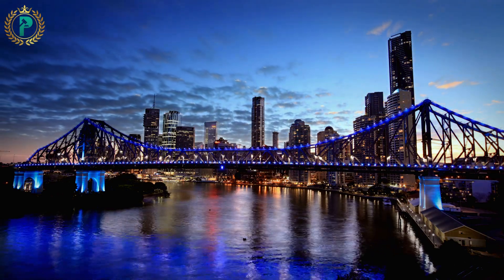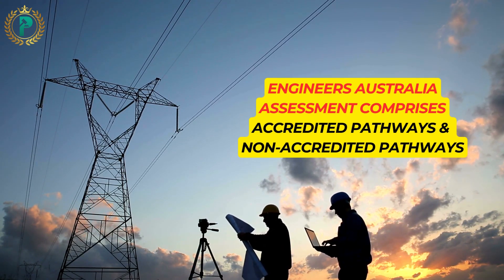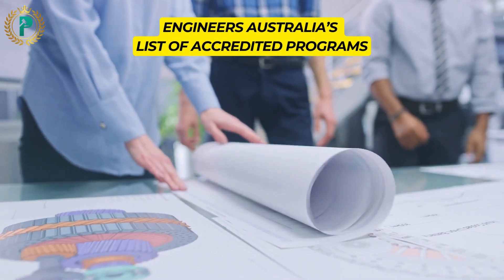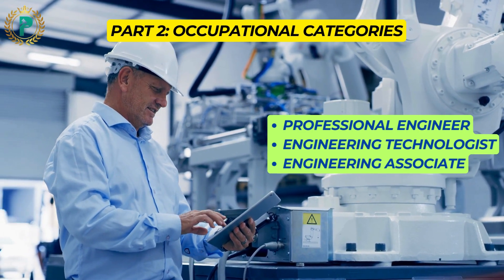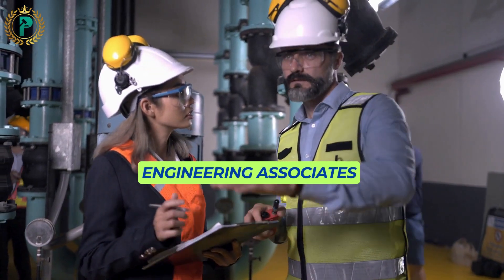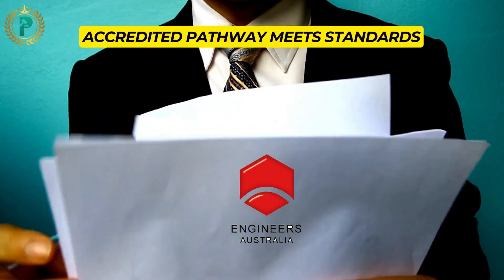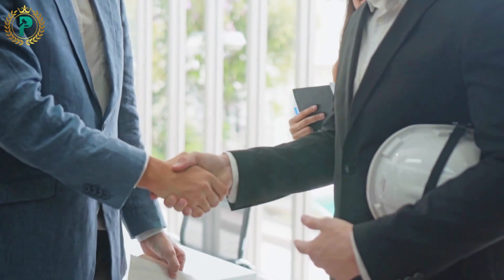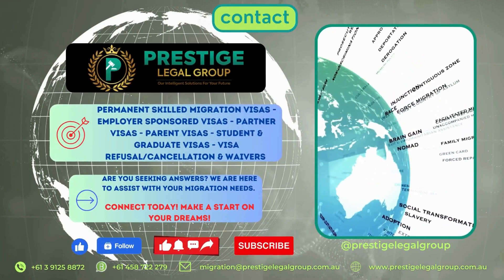Engineers Australia I Skill Assessment For PR I Step By Step Process Explained I ANZSCO I CDR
Attention Engineers, Planning to migrate to Australia! We've curated this How to Guide for Engineers Australia Skill Assessment Process? just for you.

If you're an engineer aiming to reside and work in Australia, you are required to undertake Engineers Australia Skill Assessment Process which is mandatory for your visa. But, how do you navigate this process without prior experience, our How to Guide for Engineers Australia Skill Assessment Process? covers all you need to know. Our video addresses precisely what Engineers Australia Skill Assessment Process requires you to comply with, revealing how engineers can secure Australian Permanent Residency even without prior Australian work experience.

Follow our comprehensive step-by-step guide to optimize your application's success. With the insights gained from this video, you'll be well-prepared to apply for your skill assessment before progressing with your visa application and journey to living and working in Australia as an engineer!

Chapters:

Introduction: 0:00
Guide to SA process: 0:15
Assessing Body: 0:30
Three Part Process: 0:47
Check Qualifications: 0:52
Occupational Categories: 2:25
assessment Pathways: 3:55
Non-Accredited Pathway (CDR): 4:44
Contact Us: 6:05